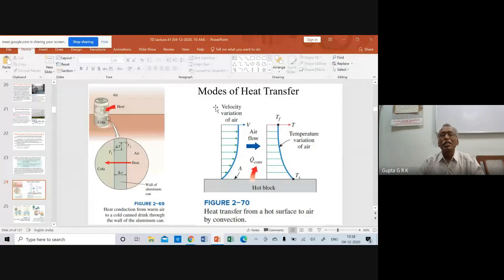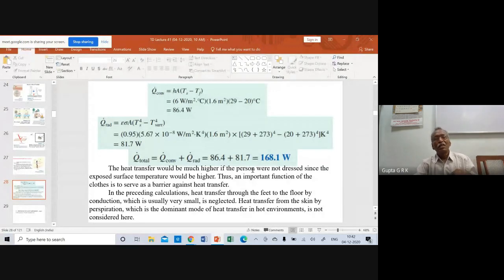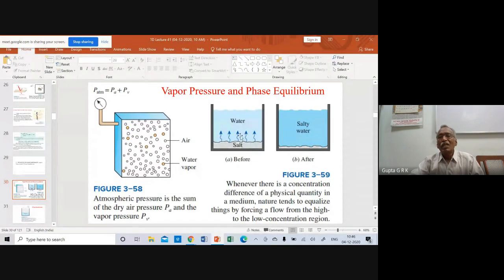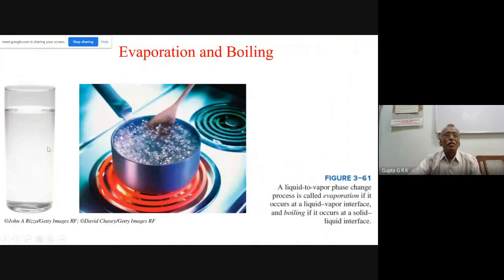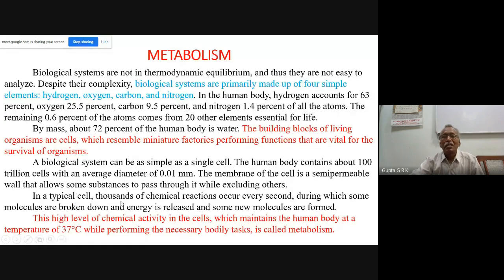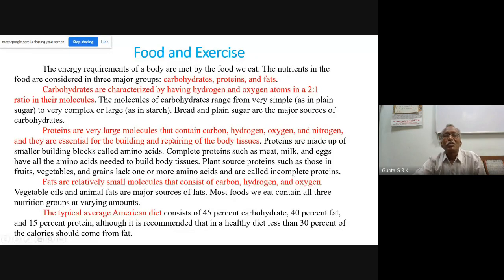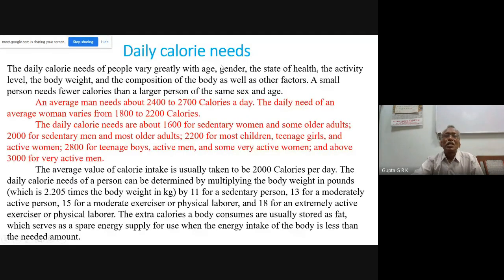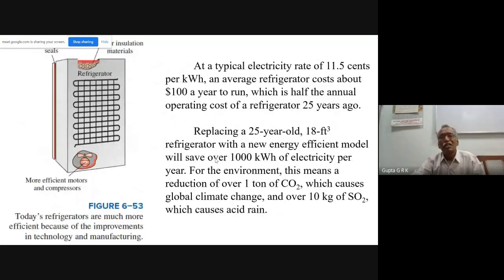TD Lecture 41 04 12 2020, 10 AM 2 GRKGupta NITW